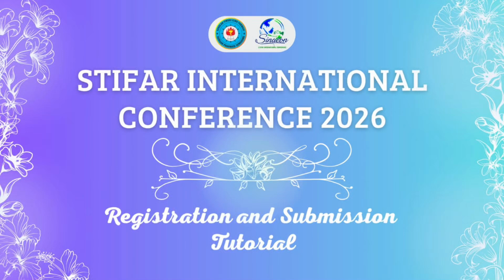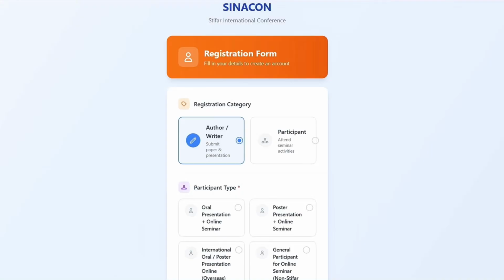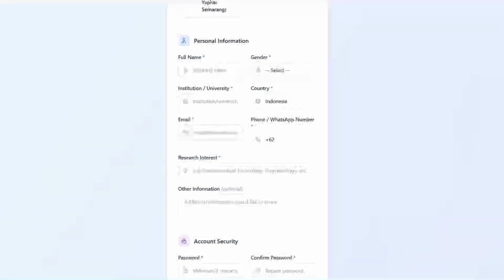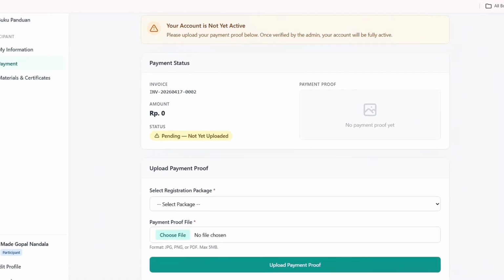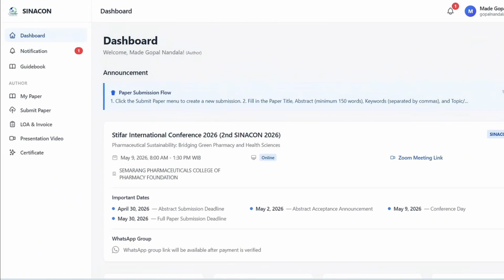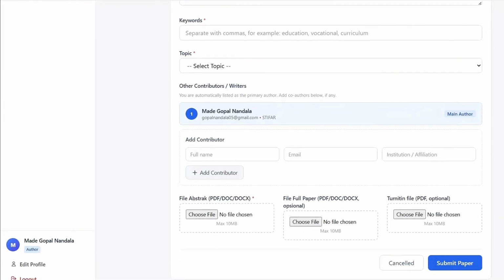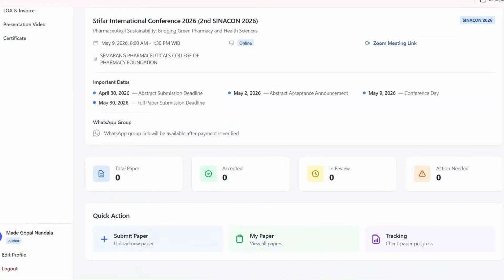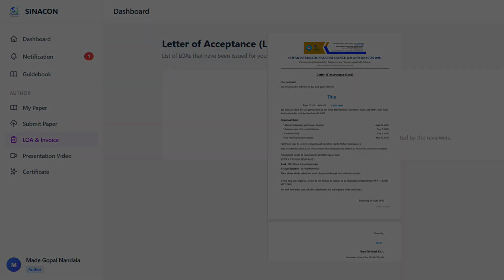Registration Tutorial SINACON